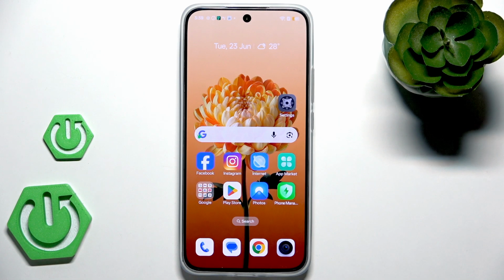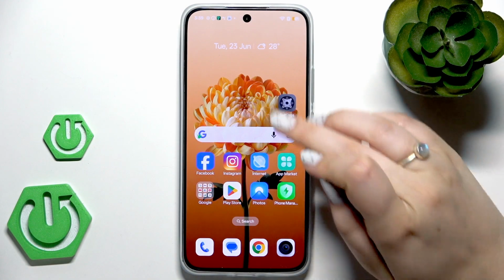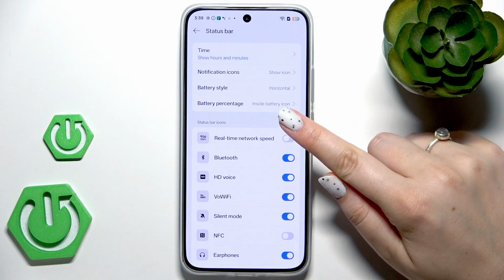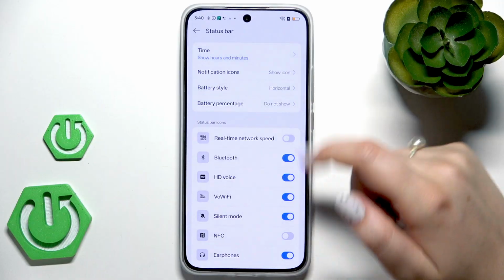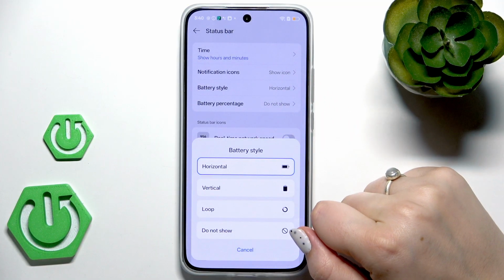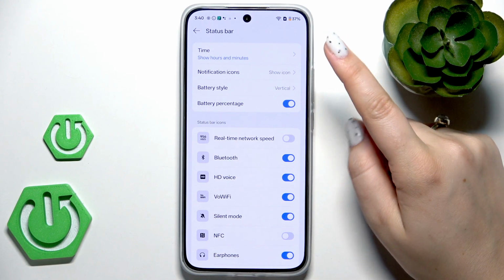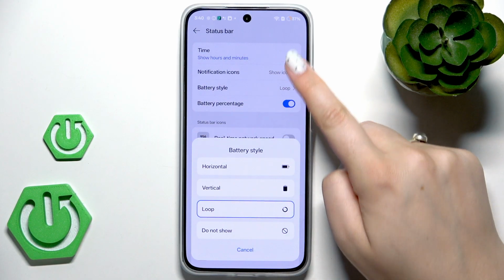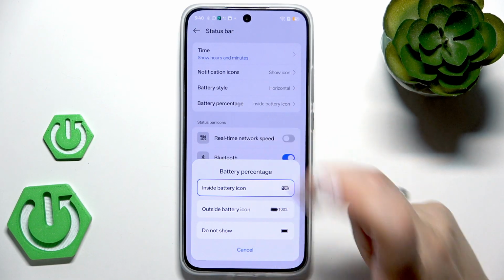REALME 16 5G - How to Show Battery Percentage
Learn how to show battery percentage on the REALME 16 5G status bar. In this short video I open Settings and walk you step-by-step through Notifications & Quick Settings → Status bar to enable the battery percentage. You will learn the difference between horizontal, vertical and loop battery styles, how the percentage can appear inside or next to the battery icon, and why some styles do not allow the percentage inside the icon. This quick guide makes it easy to always see the exact battery level on your REALME 16 5G.

How to show battery percentage on REALME 16 5G?
How to change battery style and display percentage on REALME 16 5G?
How to put battery percentage inside the battery icon on REALME 16 5G?

0:00 Intro - what we will change
0:08 Open Settings and go to Notifications & Quick Settings
0:20 Tap Status bar and find Battery percentage option
0:47 Horizontal battery style - inside, outside or hidden
0:55 Change battery style to Vertical and see immediate effect
1:03 Toggle “show battery percentage” to display it next to the icon
1:28 Wrap up and subscribe